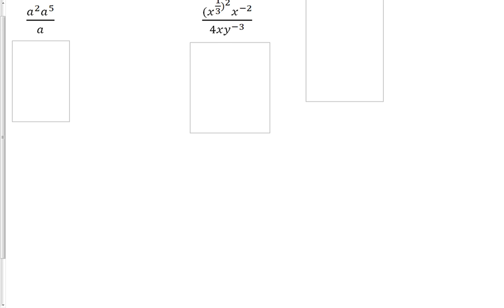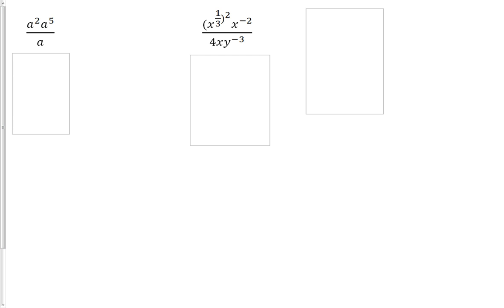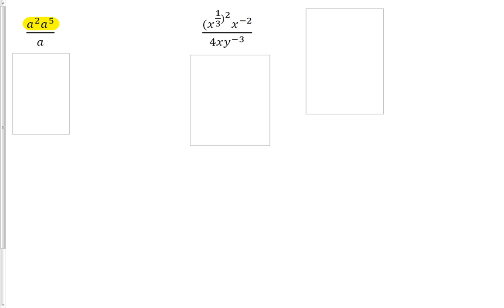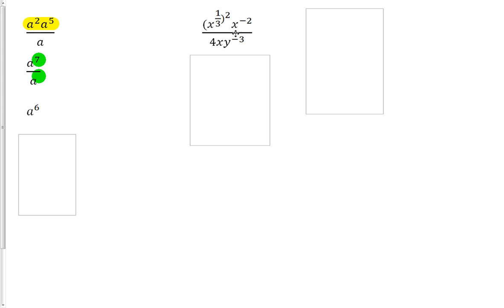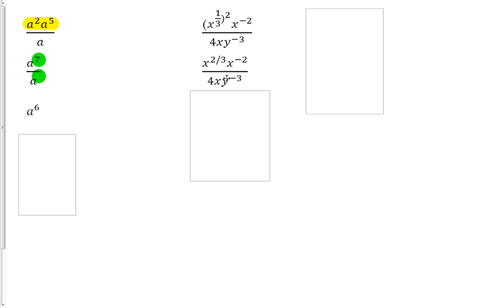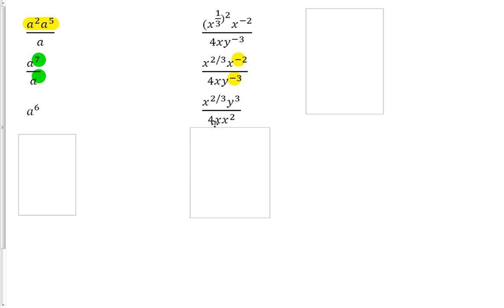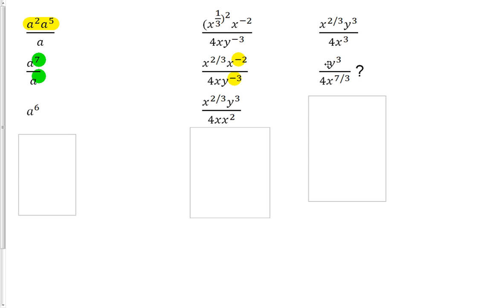10.G.1 Multiply and Divide Variables With Exponents.wmv